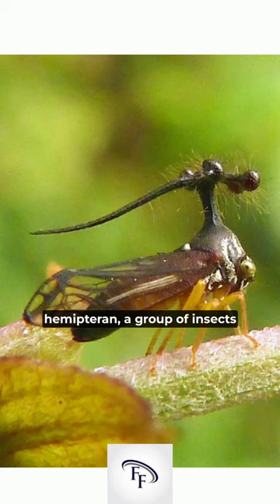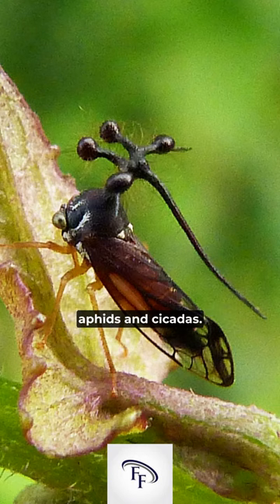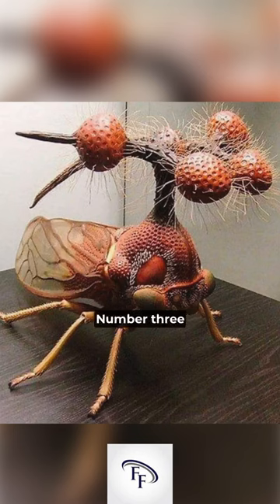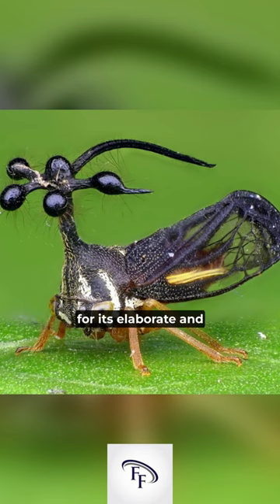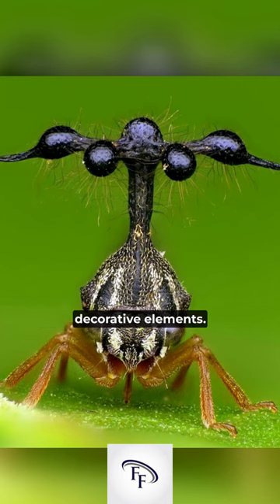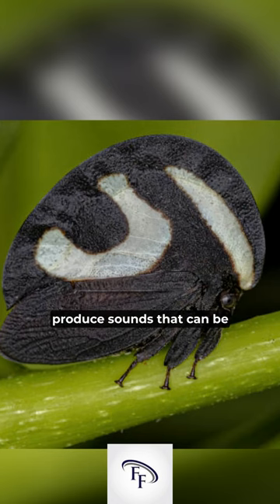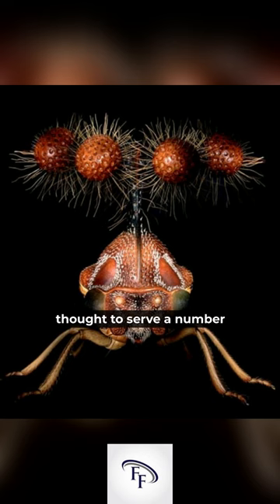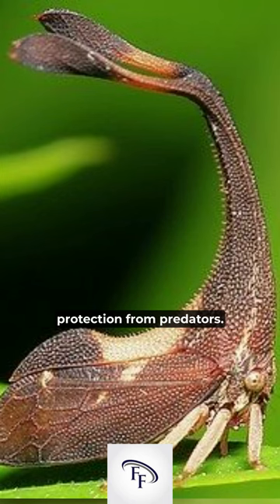5 Fun Facts about Brazilian Treehopper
On this channel we share Fun Facts about a lot of different topics.